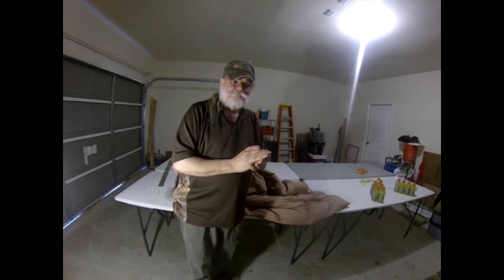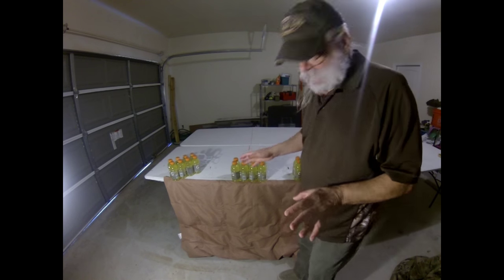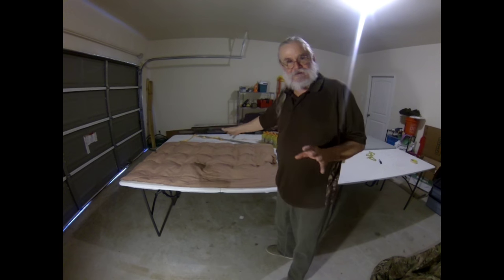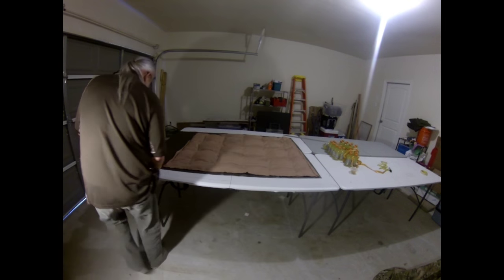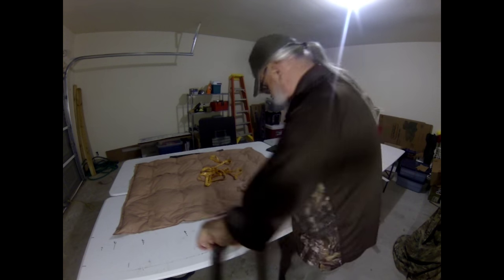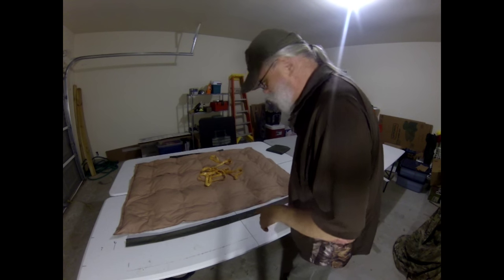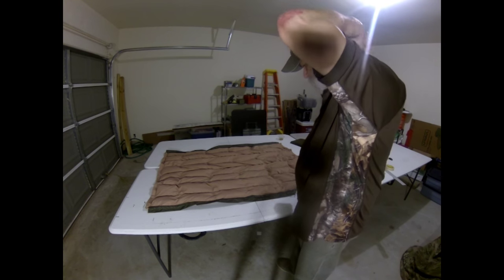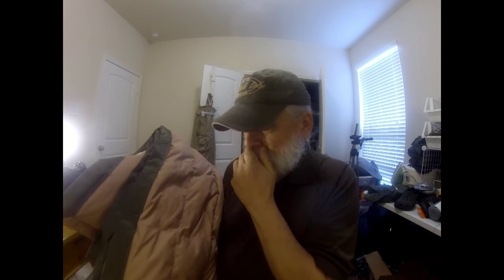COSTCO DOWN THROW: The $35 Underquilt Using The Sierra Trading Post Down Blanket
A build using the Sierra Trading Post throw blanket, the replacement for the Costco Down Throw blanket. While not as adaptable as the Costco Throw, it does make a nifty torso length Summer UQ